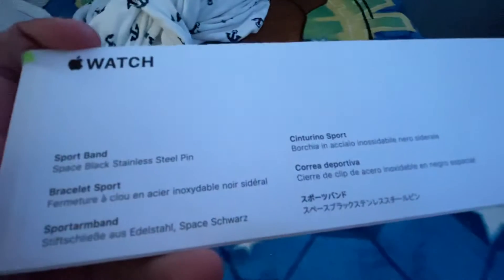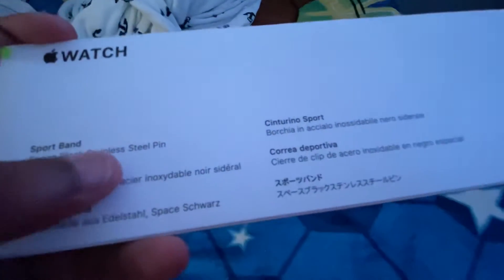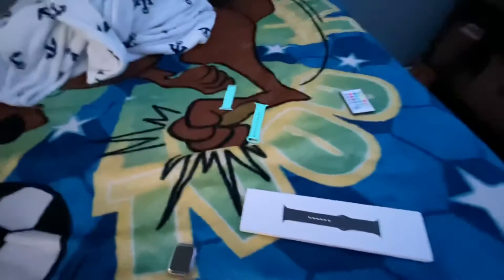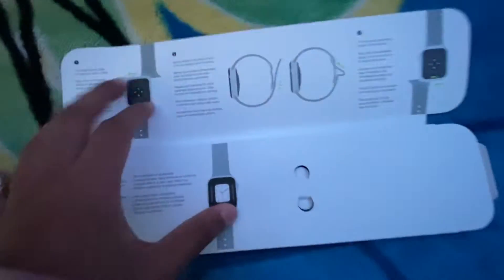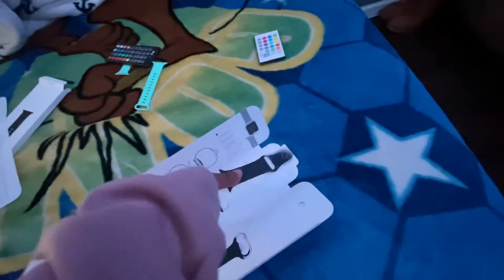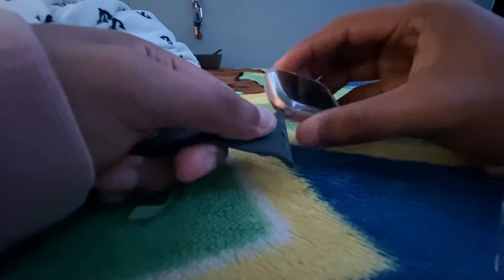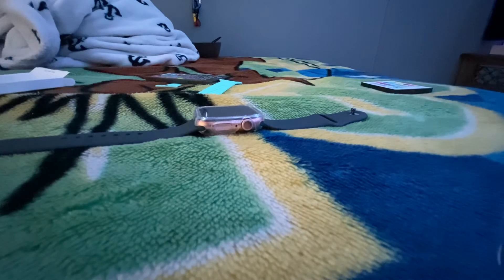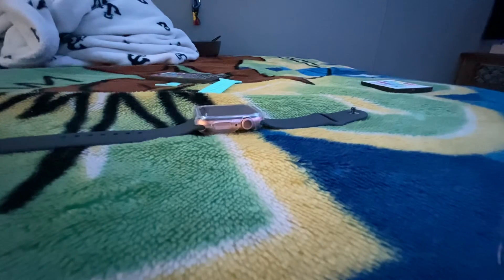Apple Watch band unboxing (44mm)